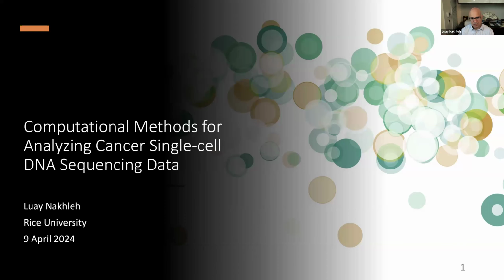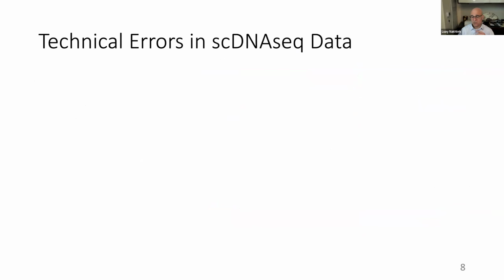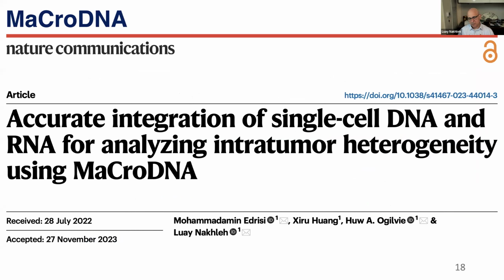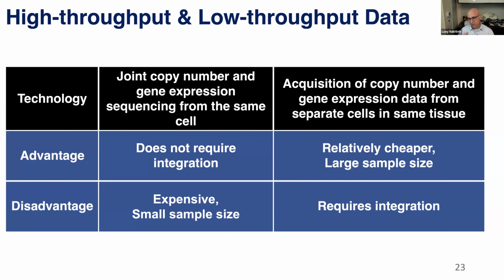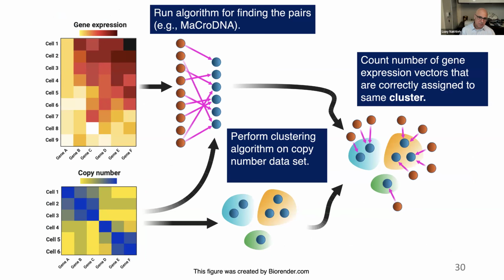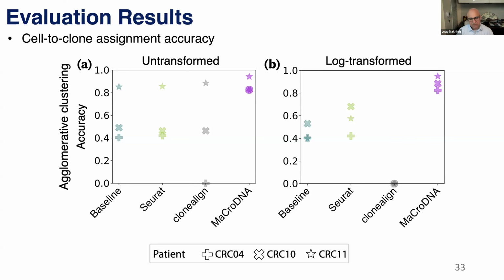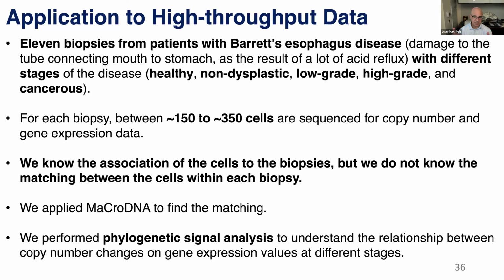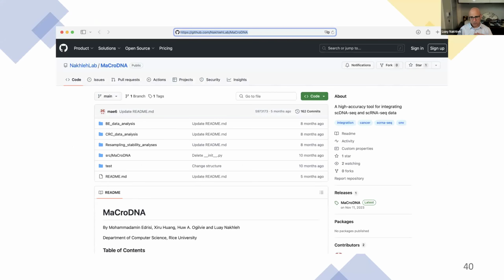Accurate integration of single-cell DNA and RNA for intratumor heterogeneity using MaCroDNA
Dr. Luay Nakhleh, from Rice University, about their Nature Communications paper, "Accurate integration of single-cell DNA and RNA for analyzing intratumor heterogeneity using MaCroDNA" (Apr 9th, 2024)